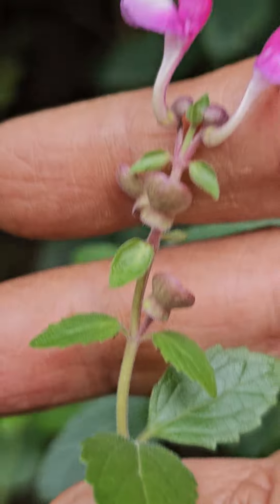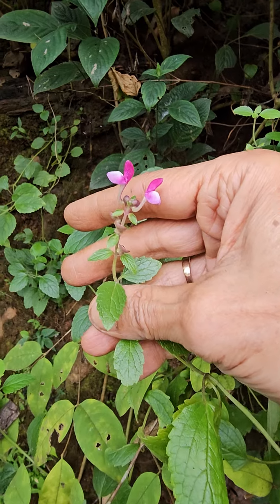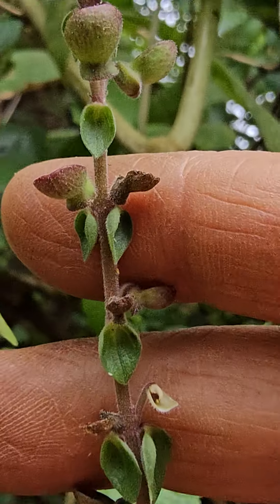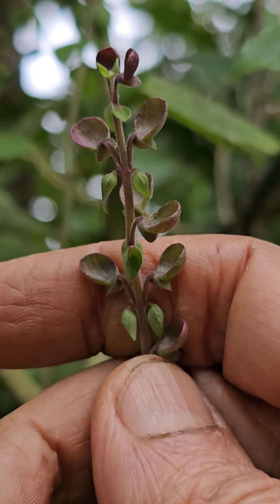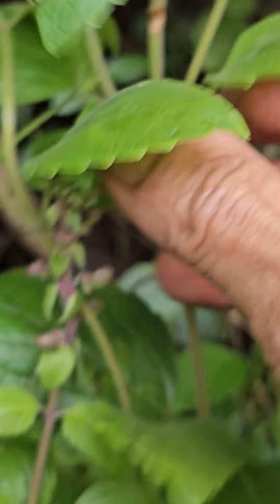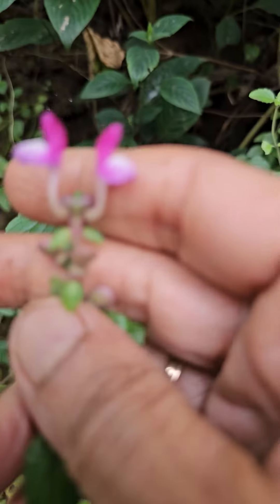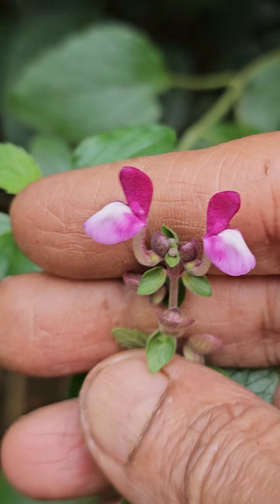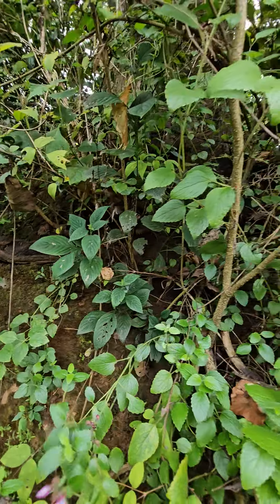pink Flowers - Scutellaria